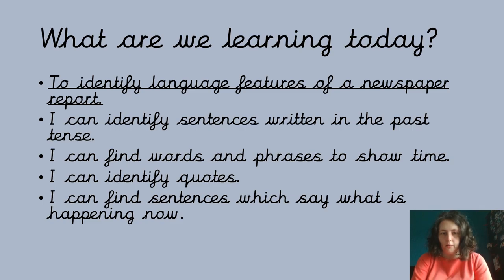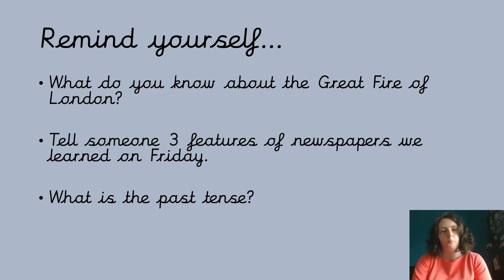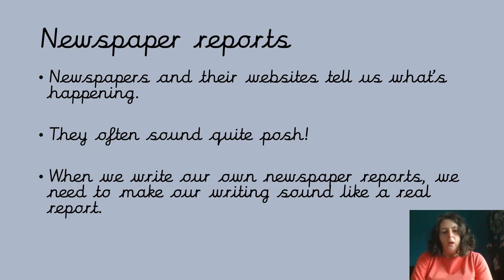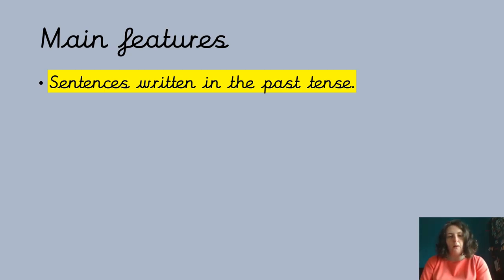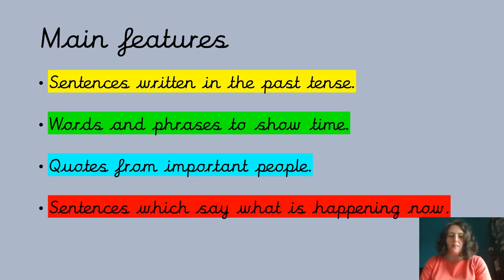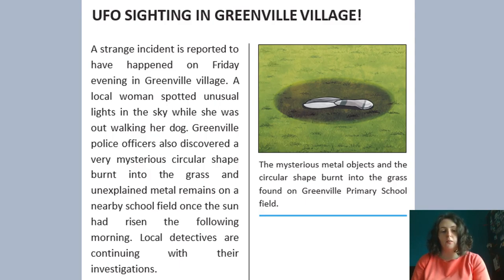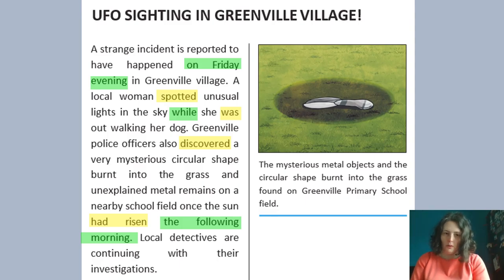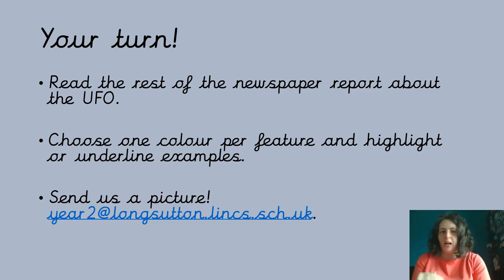Year 1 Tuesday 2 3 21 English